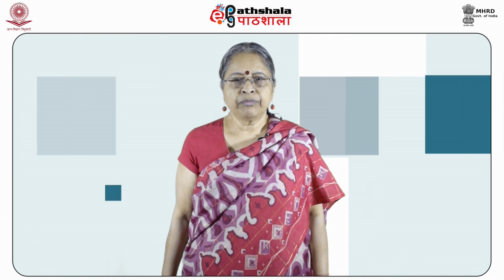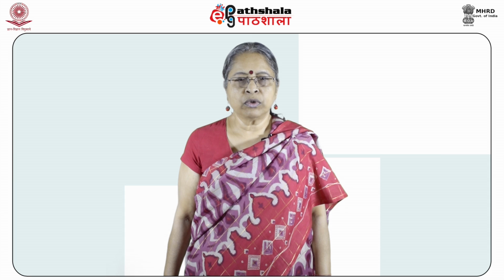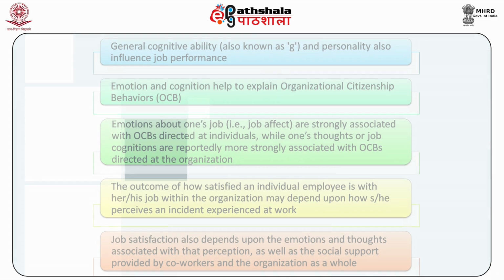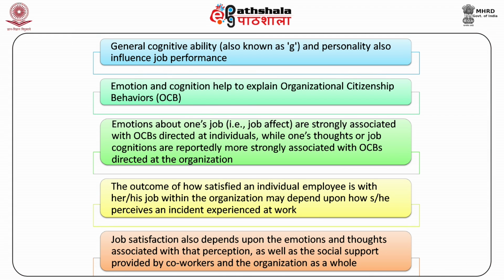Emotions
Subject : Commerce

Course  : Post Graduate